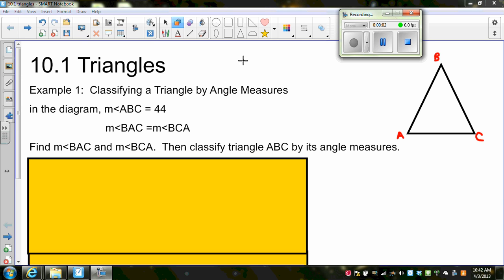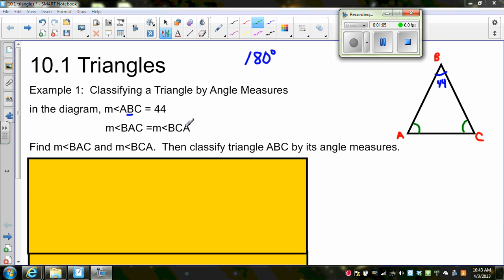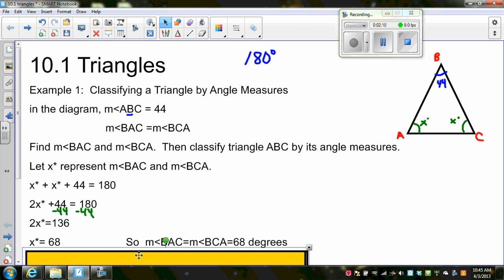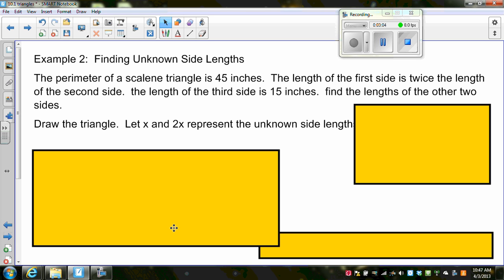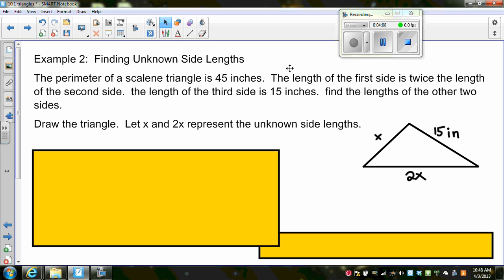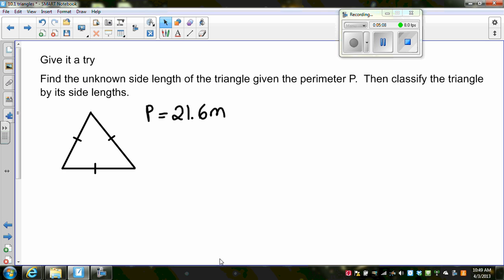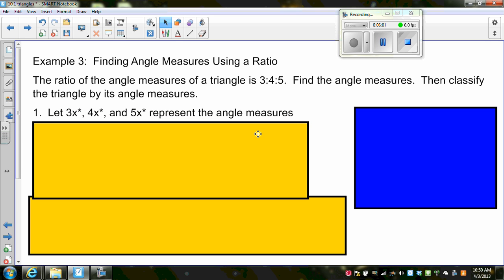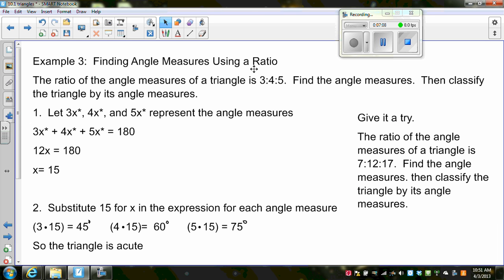10.1 video lesson triangles